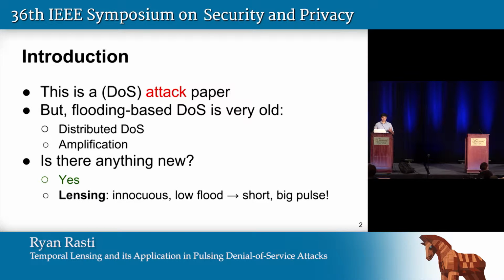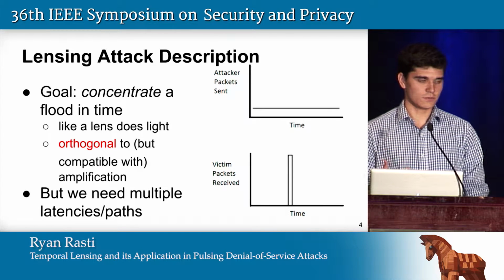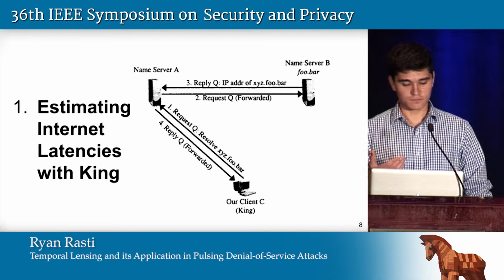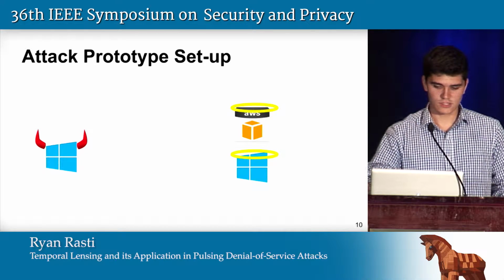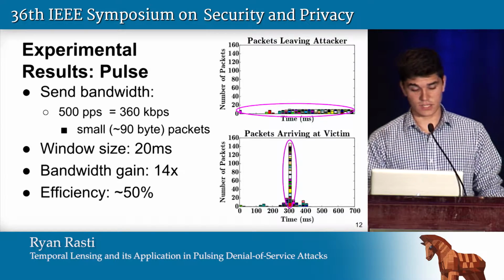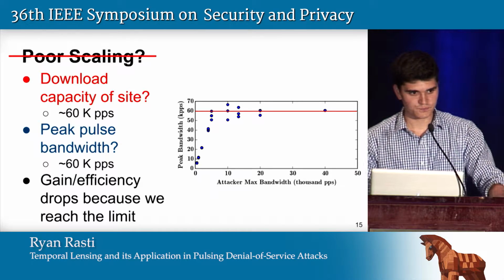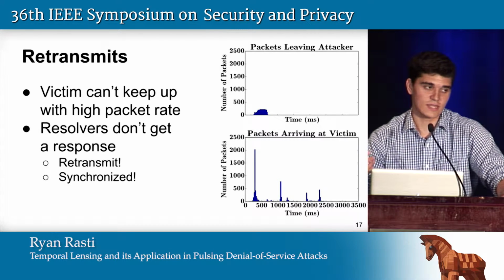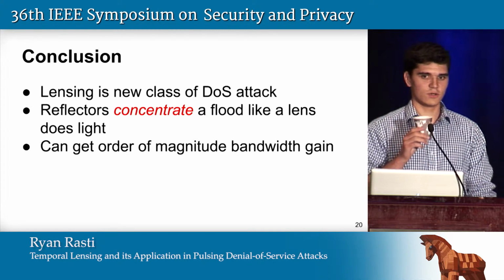Temporal Lensing and Its Application in Pulsing Denial-of-Service Attacks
Ryan Rasti
Presented at the
   2015 IEEE Symposium on Security & Privacy

ABSTRACT
We introduce "temporal lensing": a technique that concentrates a relatively low-bandwidth flood into a short, high-bandwidth pulse. By leveraging existing DNS infrastructure, we experimentally explore lensing and the properties of the pulses it creates. We also empirically show how attackers can use lensing alone to achieve peak bandwidths more than an order of magnitude greater than their upload bandwidth. While formidable by itself in a pulsing DoS attack, attackers can also combine lensing with amplification to potentially produce pulses with peak bandwidths orders of magnitude larger than their own.